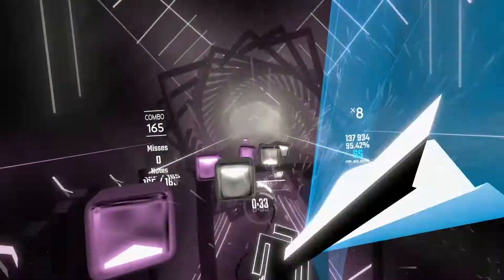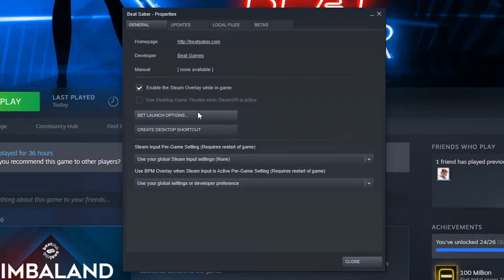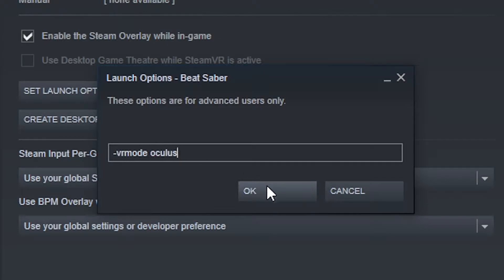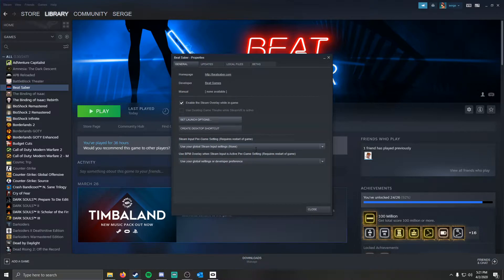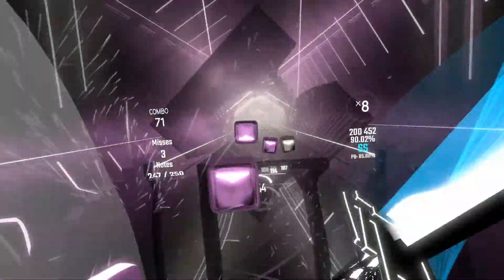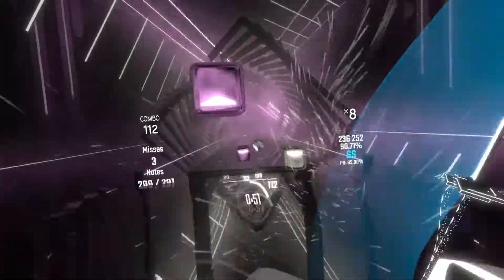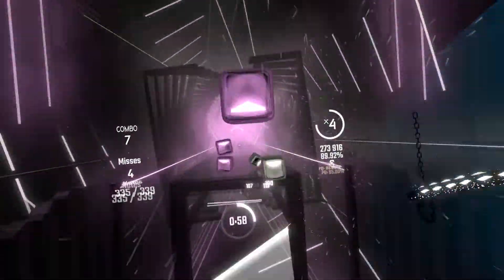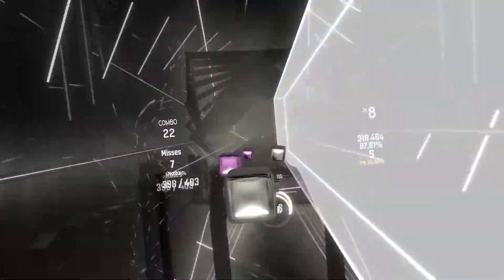Beat Saber (Steam) | Increase Performance on Oculus Devices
Hey guys, I found this fix that significantly helped the performance of Beat Saber, so I thought I'd share it.

If you're too lazy to watch a 2 minute video
Open up the properties of Beat Saber, click the Set Launch Options... button, and add the following command and click OK:
-vrmode oculus